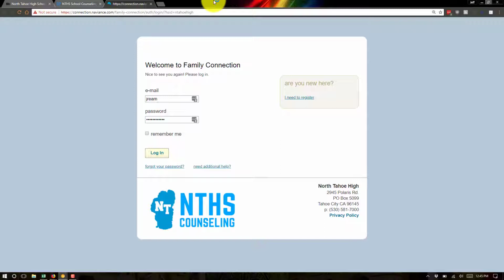Naviance Tutorial Series - Lesson 1: Getting In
This is the first episode in the series designed to teach you how to use the college and career tool called Naviance Family Connection. This series contains short tutorials highlighting the different parts of the program.

This answers the "How do I log in to Naviance?" question.